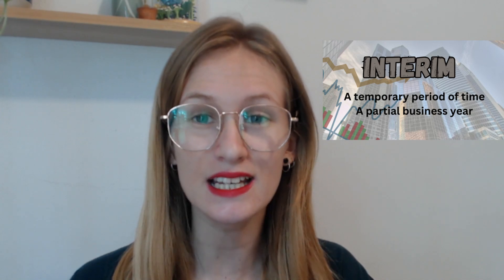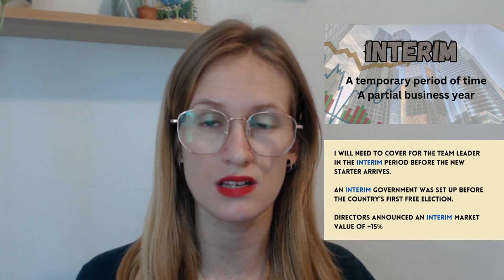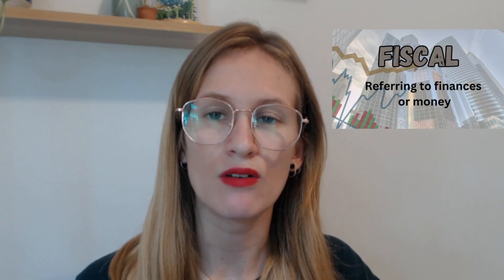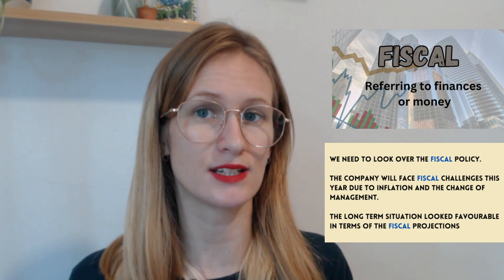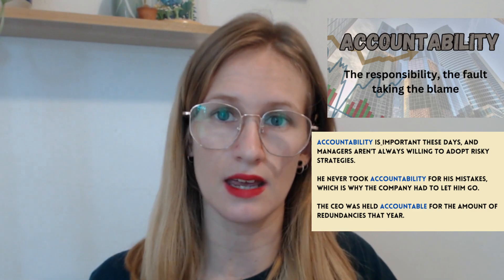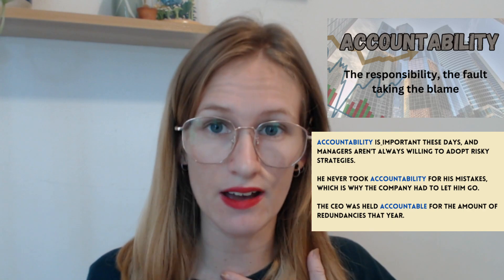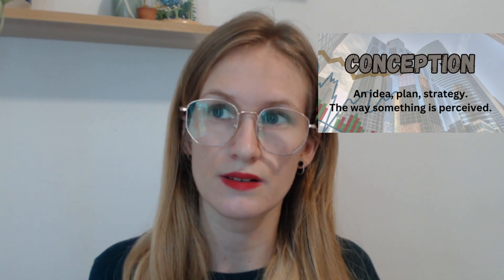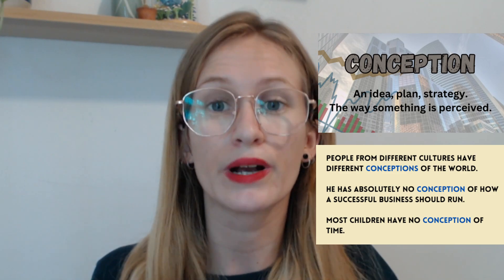English At Work - 10 Words To Add To Your Vocabulary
Have you heard all of these words before?
Definitely add them to your Business English Vocabulary!